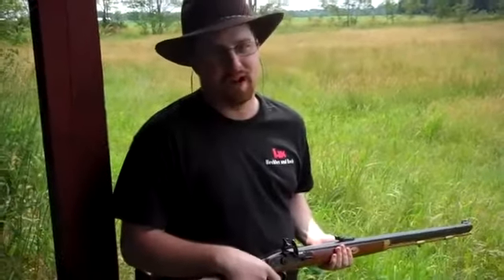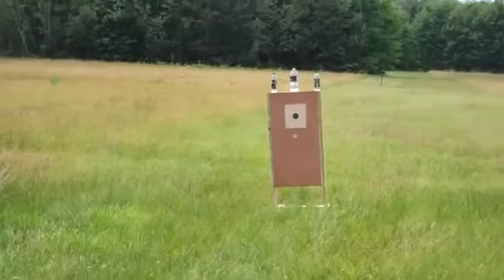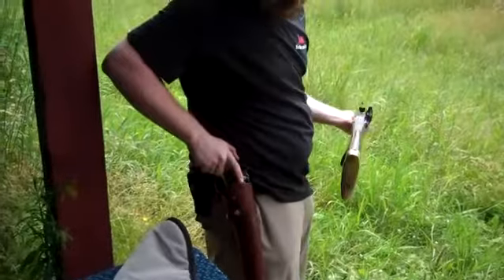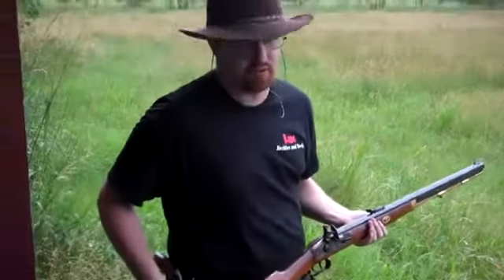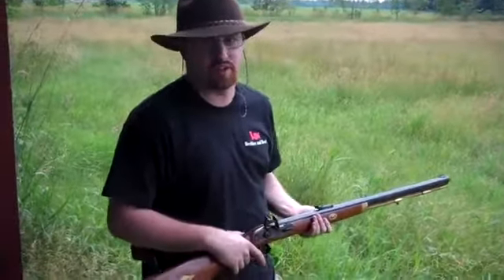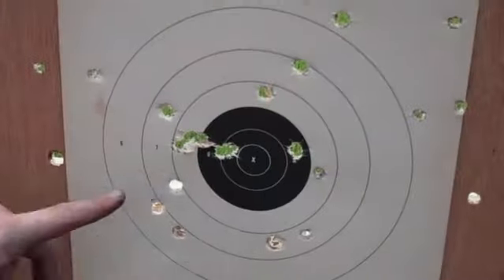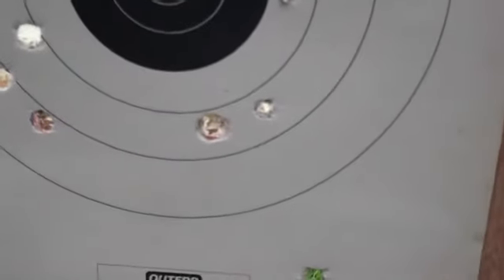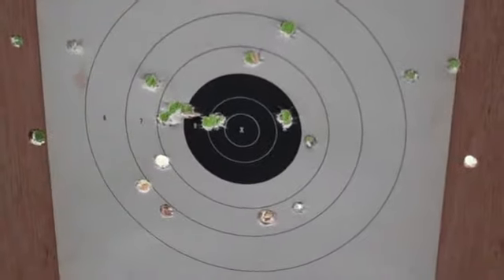Back yard cowboy action shooting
If you actually do cowboy action shooting read this first. I am aware that this is nothing like actual cowboy action shooting . I was just messing around so don't leave angry comments if you don't mind.